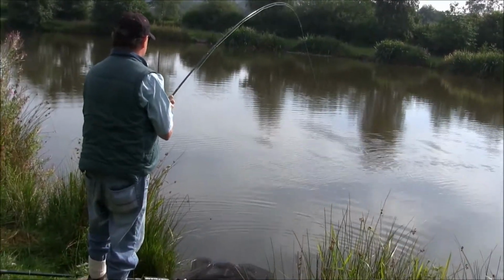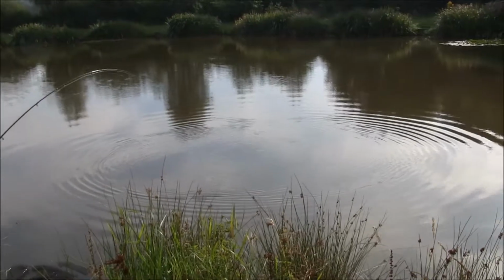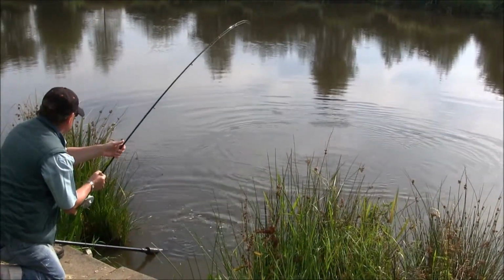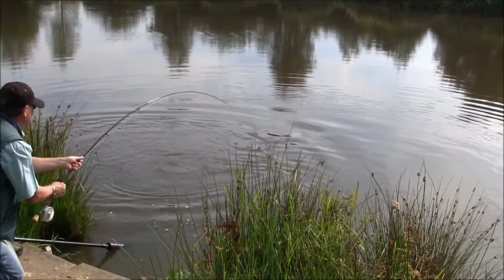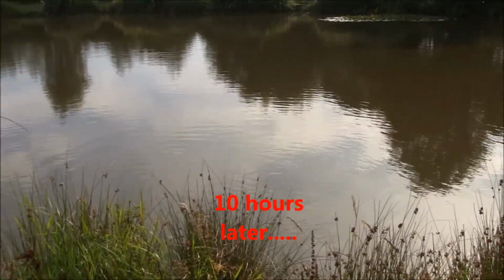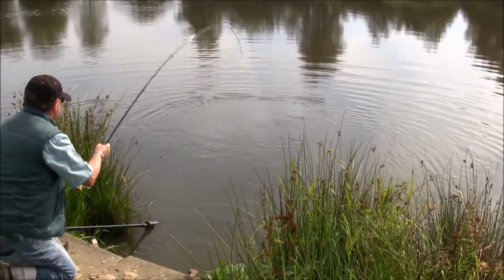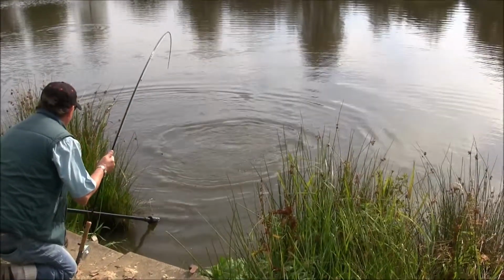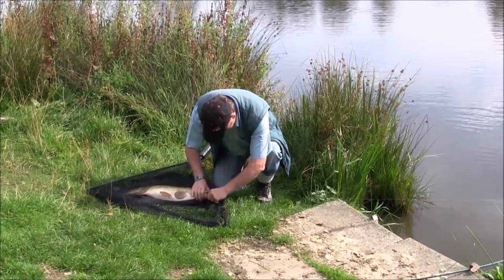carp on the fly smart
fishing with a tie